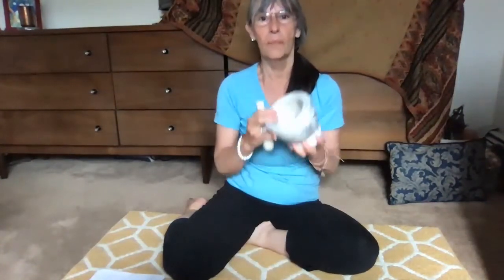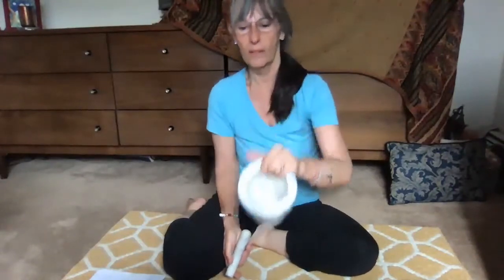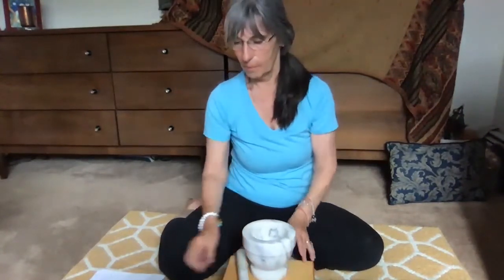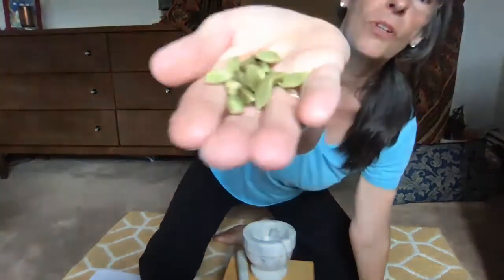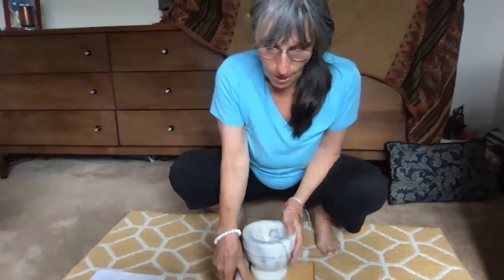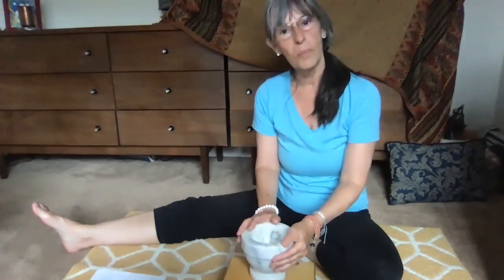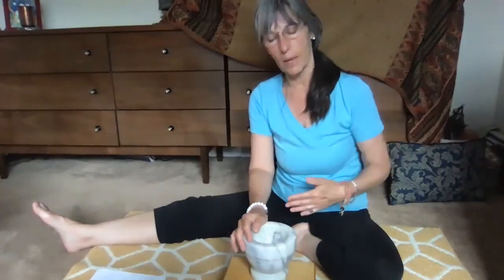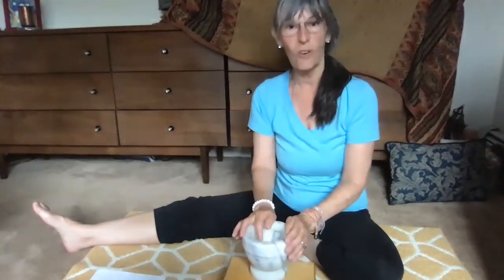Spice Grinding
Grassroots Ayurveda is about everyday living practices anyone can incorporate into their lives. The grinding in a mortar and pestle of spices and herbs is a special way to connect to your ancestral lines as well as relax and 'meditate in action'. There is nothing like fresh spice and herb in your meals. Once you start, you'll be doing this for every main meal. You can mix and blend to your heart's content. Make a tea mix, add some sweet spices to your rice and beans, make it hot and spicy. The sky's the limit! Interested in learning more? go to myyogatherapist.com and send me a response or sign up for a course. Thank you and have a peaceful day.